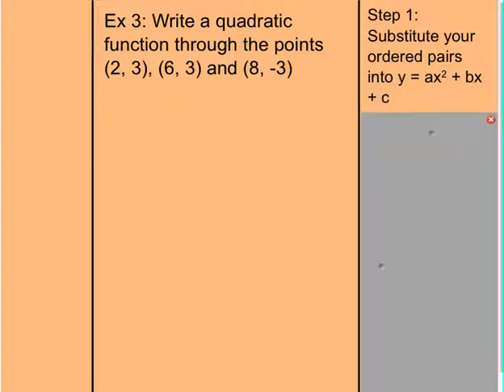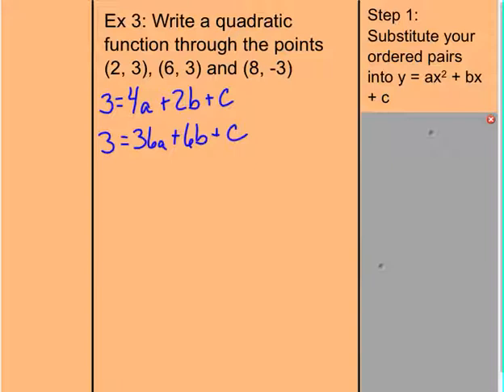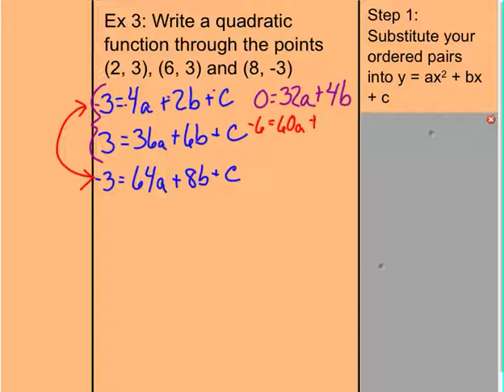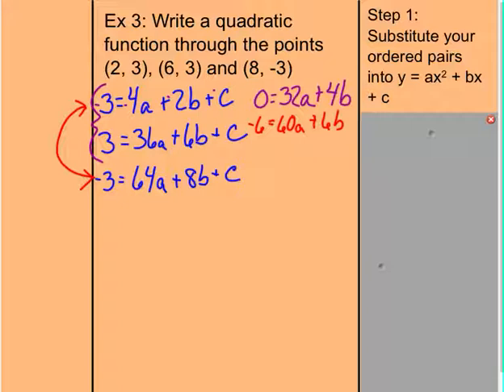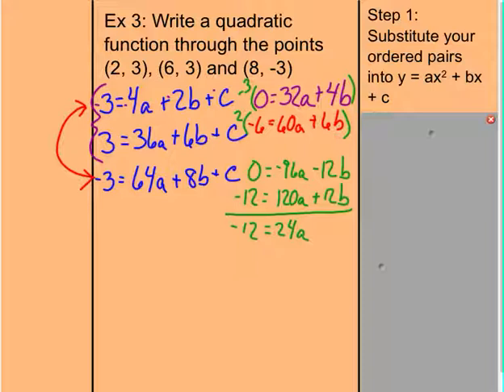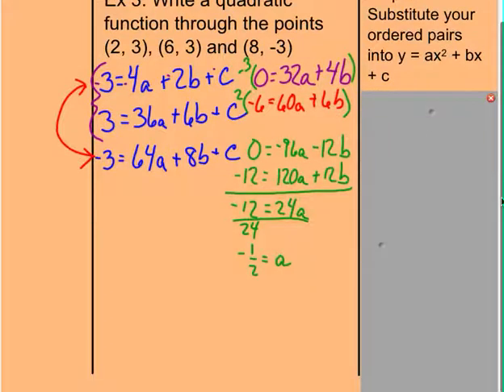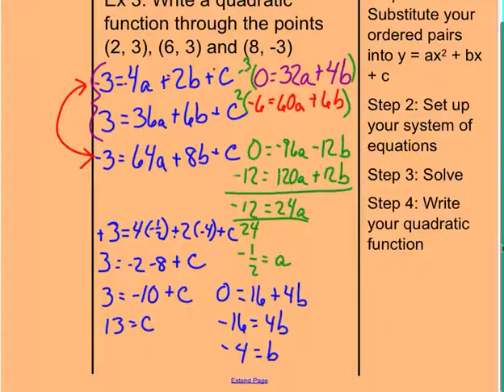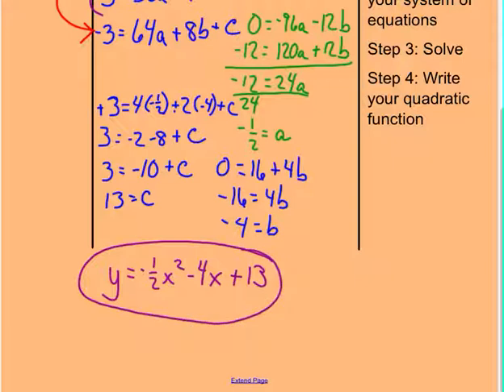More Write Quadratic Model